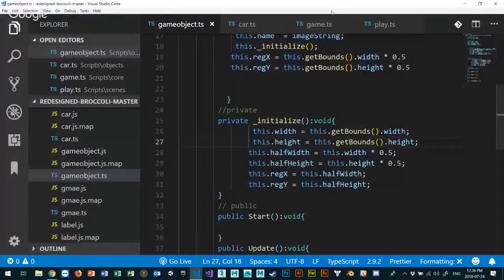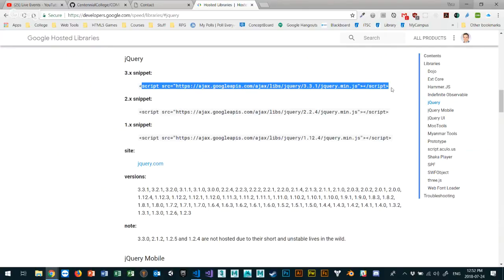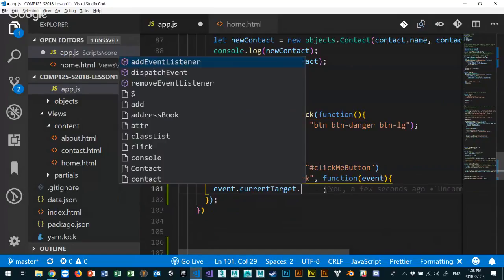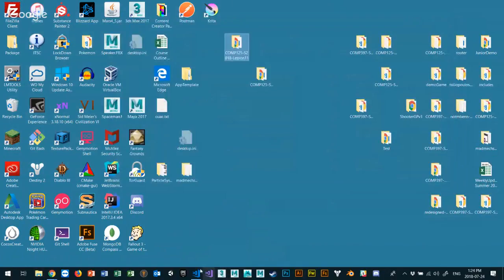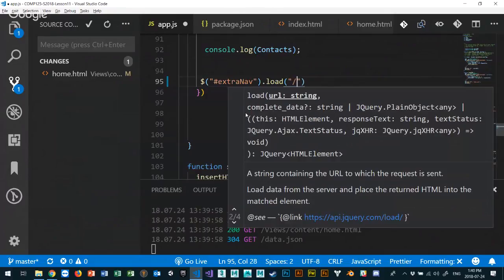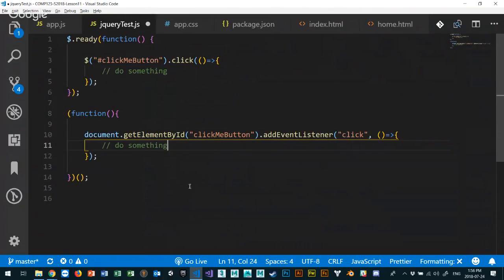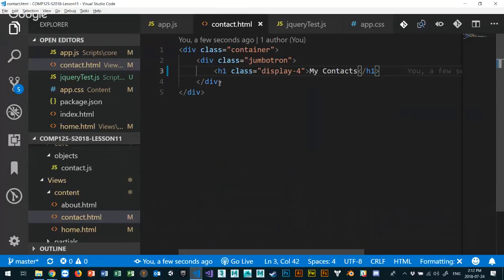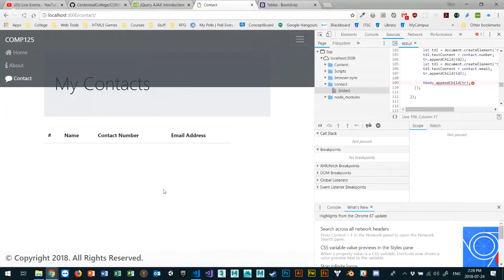COMP125 - S2018 - Lesson 11 - Part 1 - jQuery and AJAX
COMP125 - S2018 - Client-Side Web Development - Lesson 11 - Part 1 - jQuery and AJAX